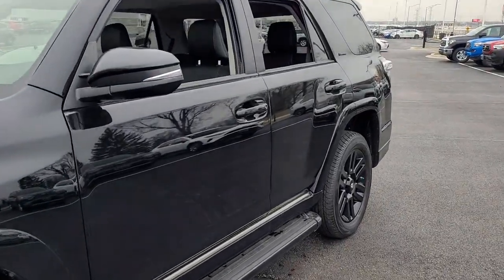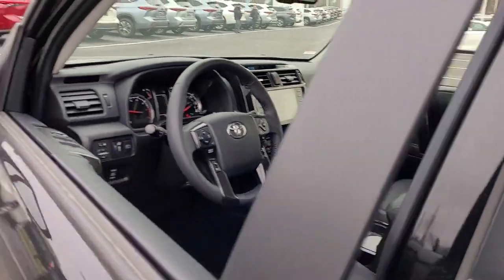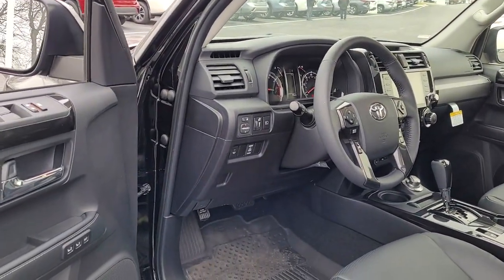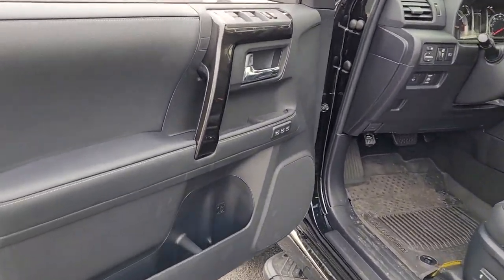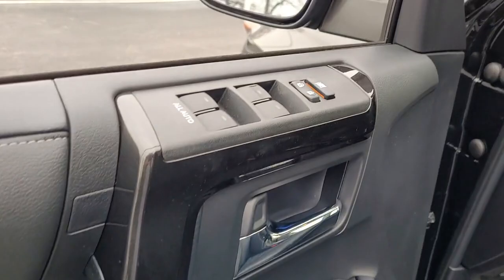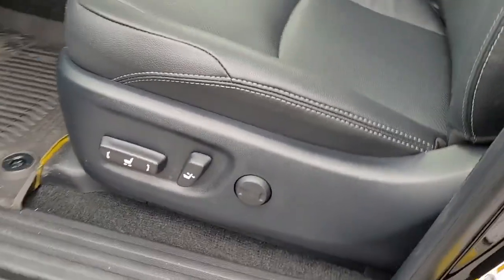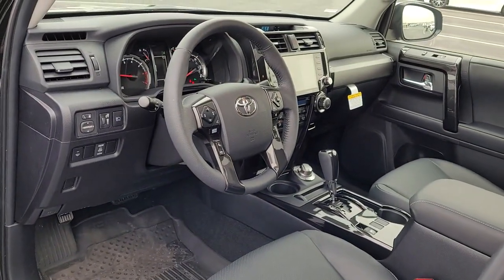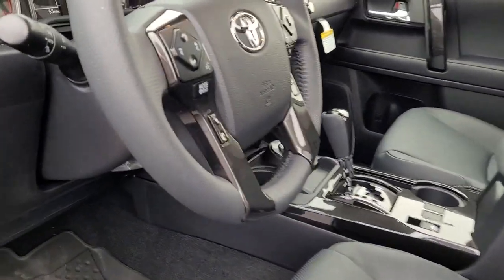2021 Toyota 4Runner Countryside, Oak Brook, Oak Lawn, Elgin, Naperville, IL N211194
Midnight Black New 2021 Toyota 4Runner available in Countryside, Illinois at Continental Toyota. Servicing the Oak Brook, Oak Lawn, Elgin, Naperville, IL area.

Continental Toyota
6701 S. LaGrange Rd

College Grad and Military rebates are not included in pricing. Tax, title, license and $300 doc fee additional. See dealer for complete details.